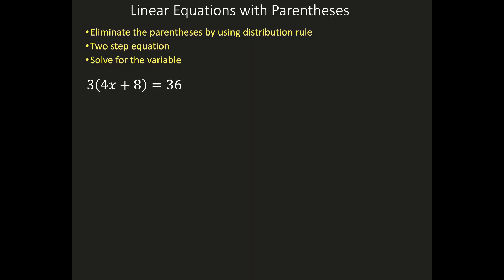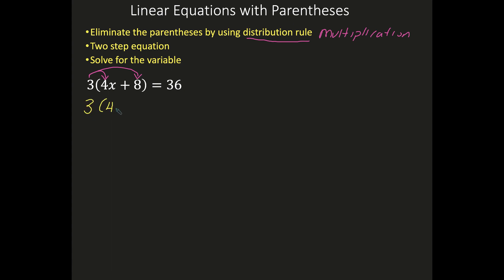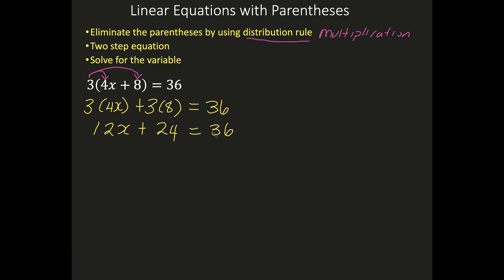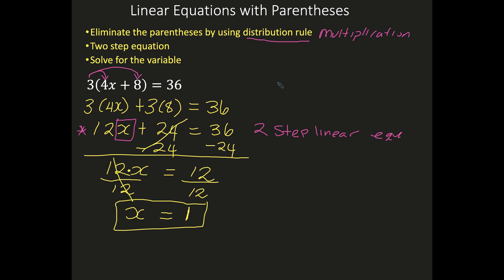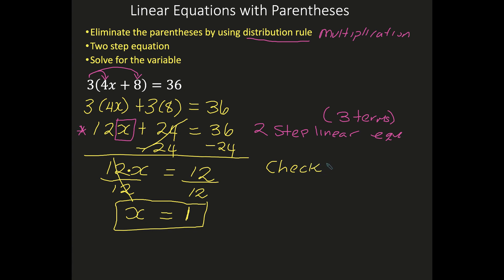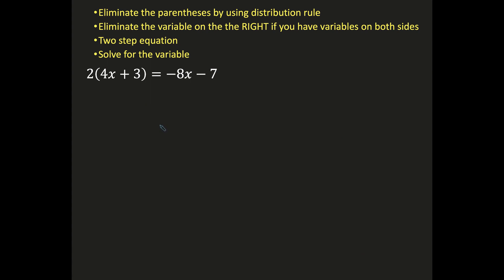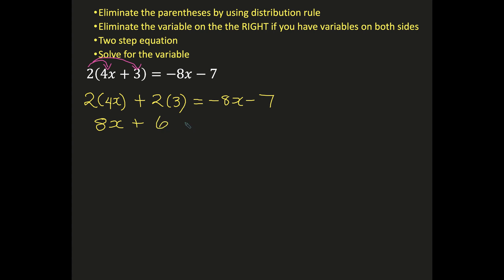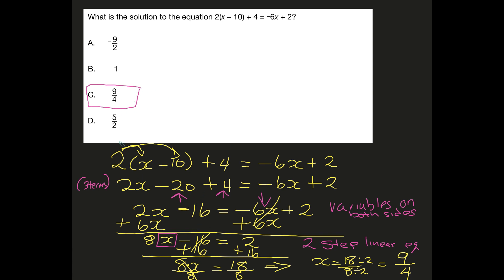Solving Linear Equations With Parentheses | TASC Math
In this mini lesson I demonstrate how to solve linear equations with parentheses.